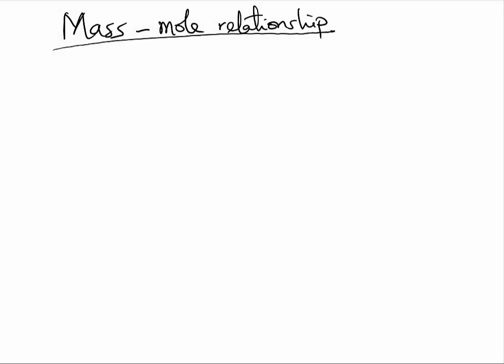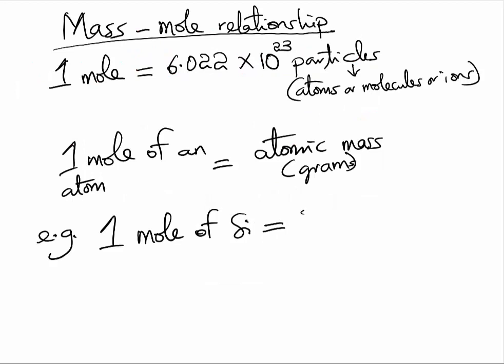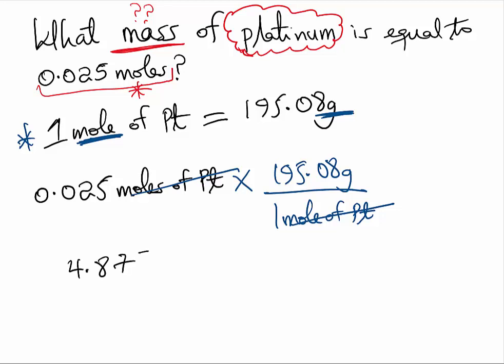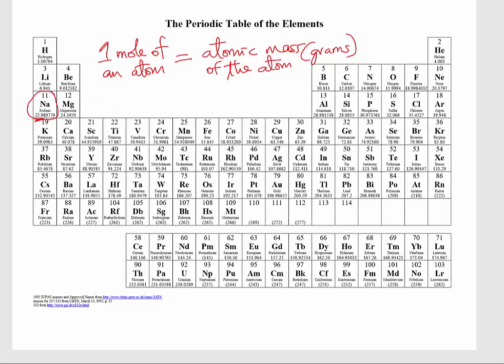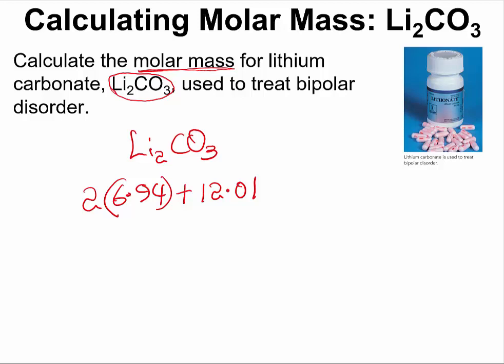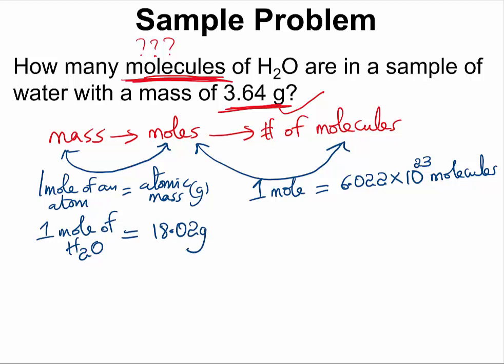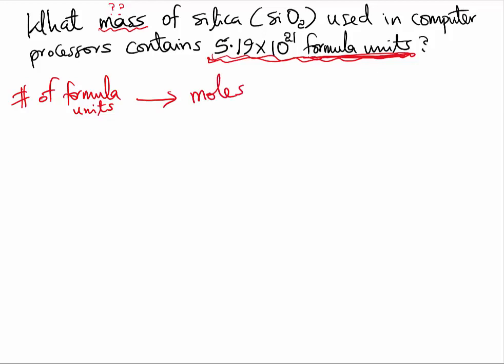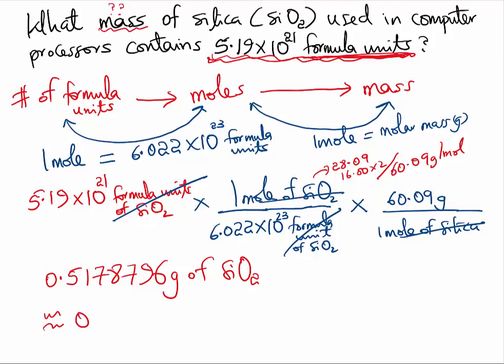Mass - moles relationship - #2